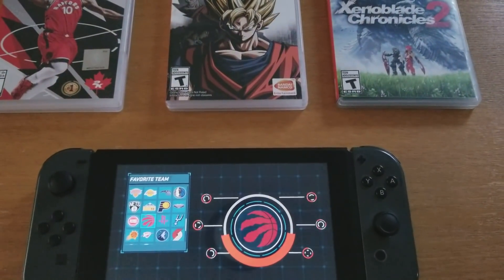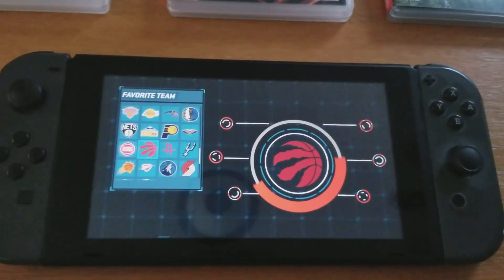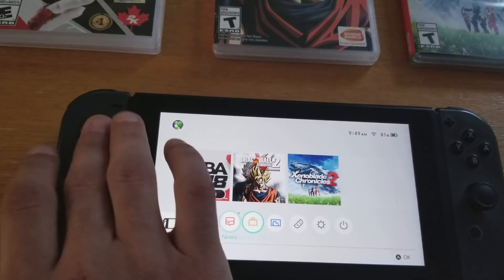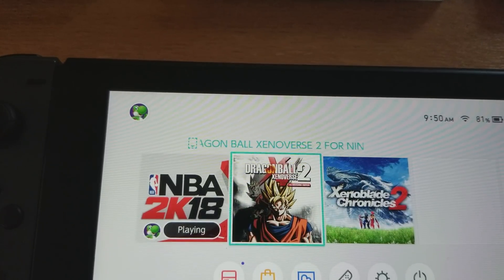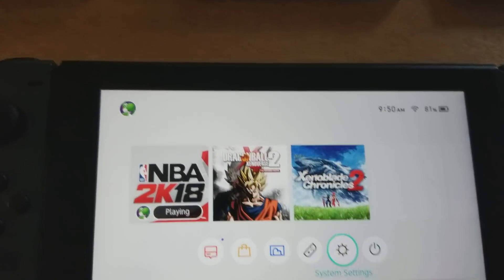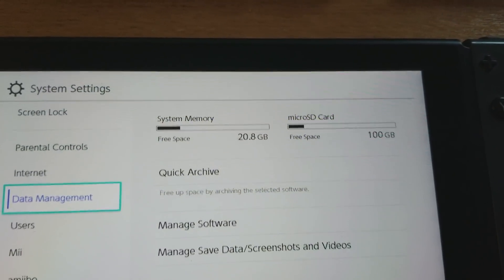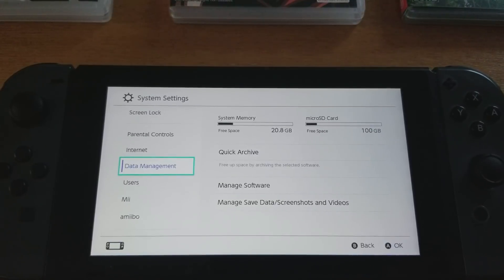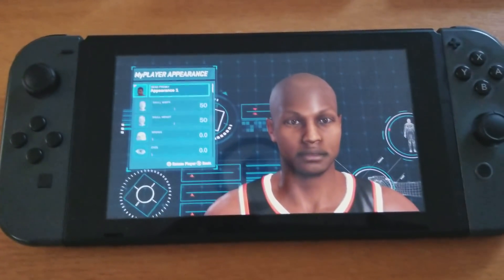Discovered a METHOD for UPDATING outdated Games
This method is still in TESTING.

Video is strictly demonstration.

How to video coming TODAY most likely.

Just need to get my hands on a copy of Zelda Breath of the Wild and confirm within the community that a how to video would be best to be released sooner then later. Soon to be determined.